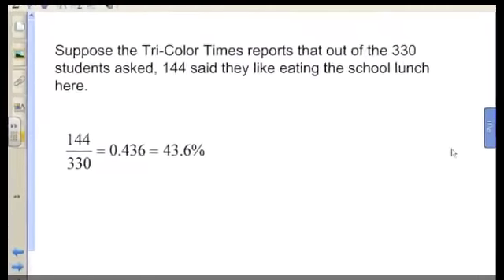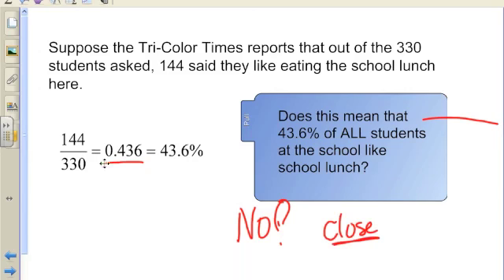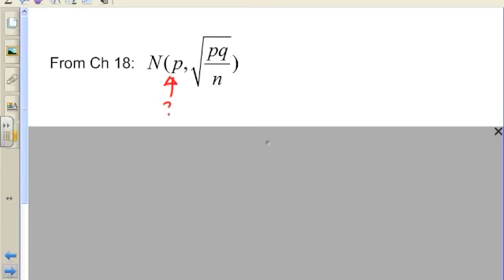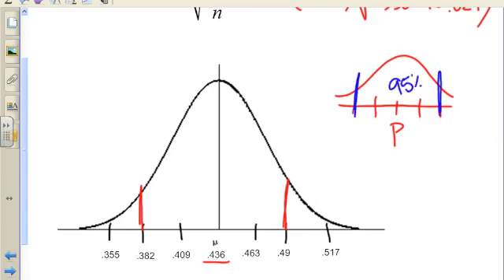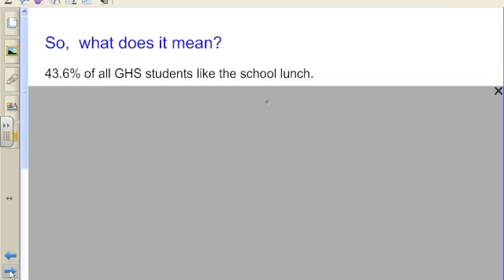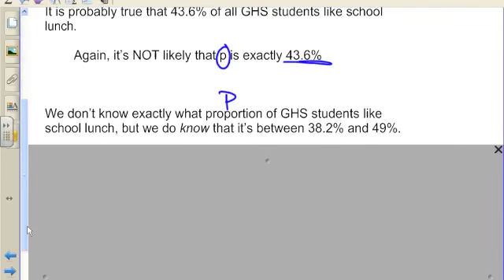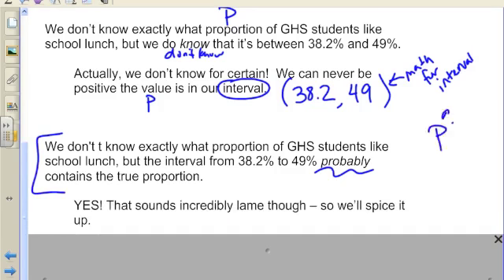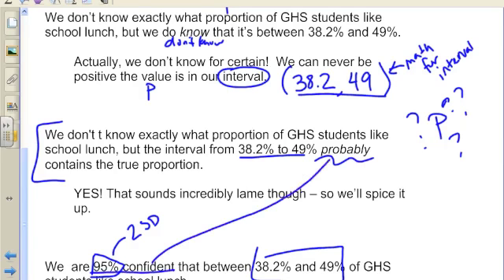Ch 19a Introduction 1